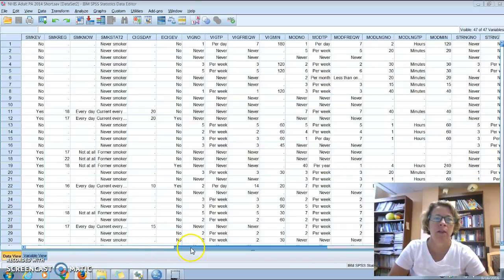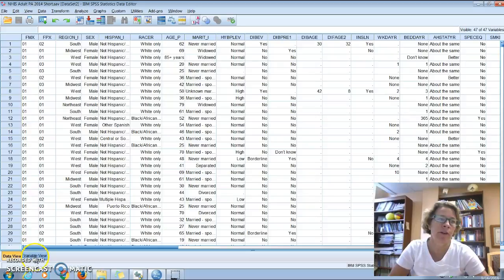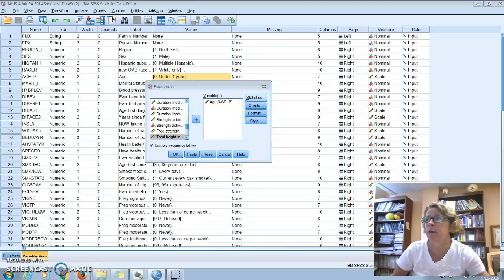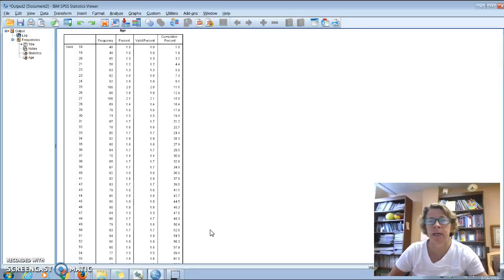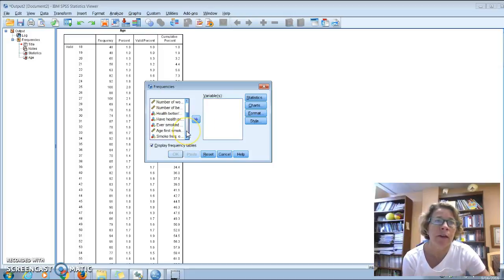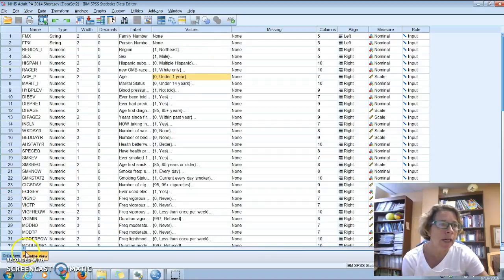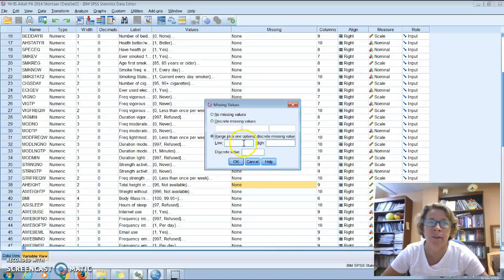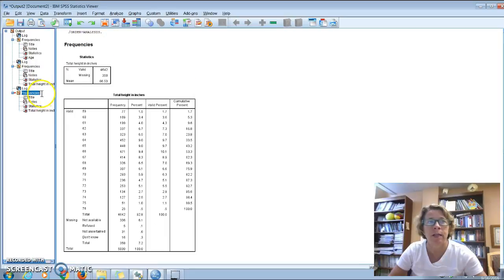Addendum for Assignment #1